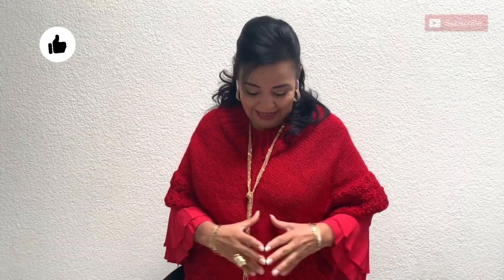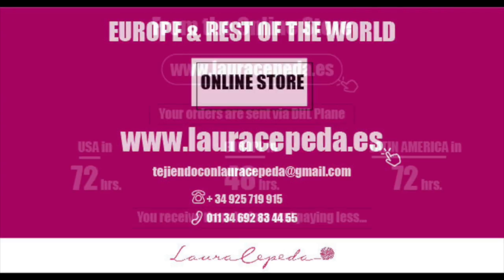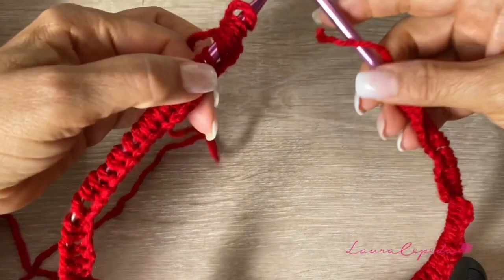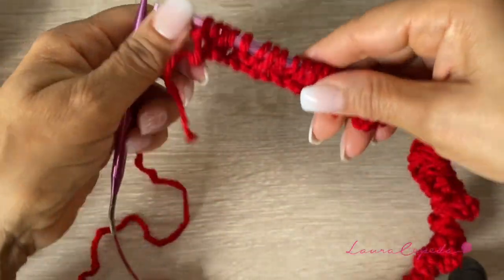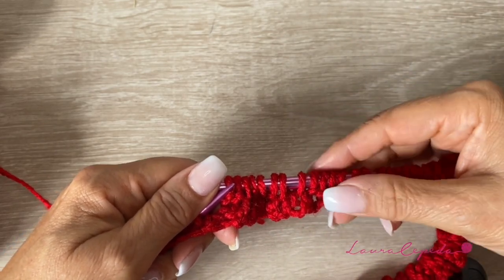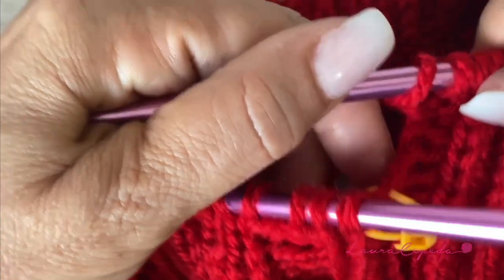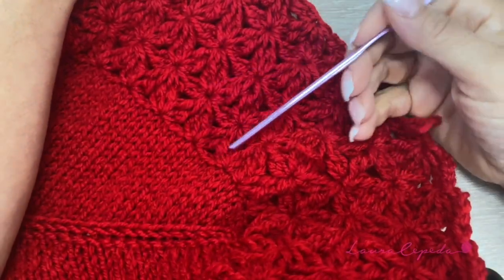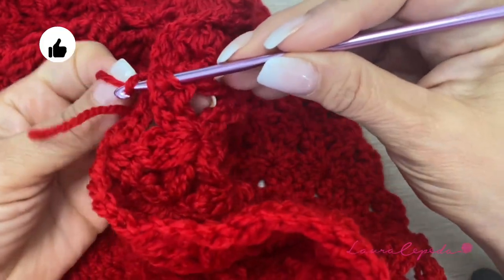HOW TO MAKE A PONCHO WITH NEEDLES AND HOOK - EASY AND FAST - BY LAURA CEPEDA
I teach you step by step how to Make a Poncho combining this 2 techniques, using a hook and needles in the easiest and simplest way.
You need:
Around 400 and 500 g. of fine/medium Yarn
Hook 4 mm.
Circular Needles #6 mm.